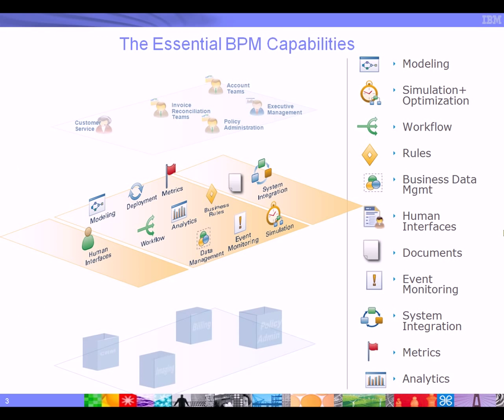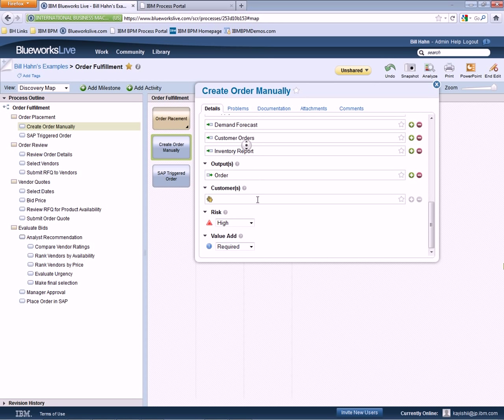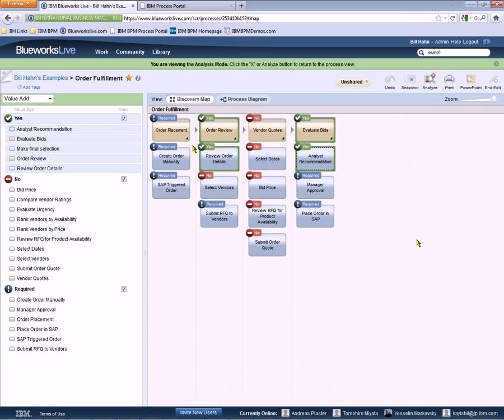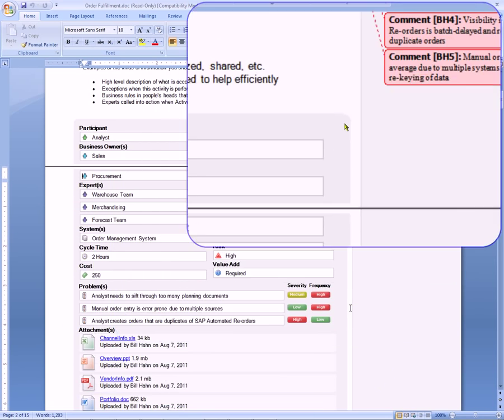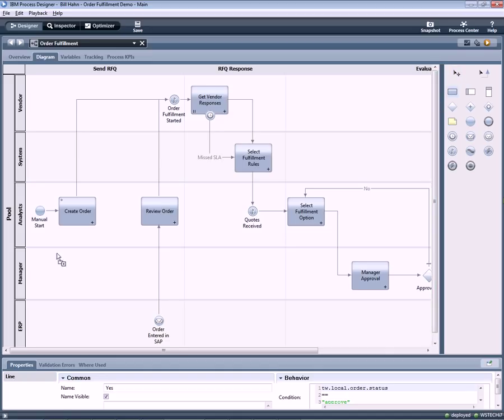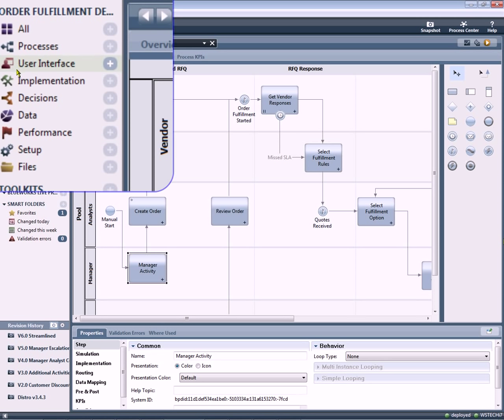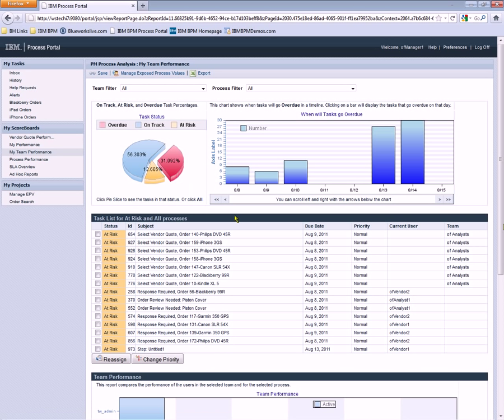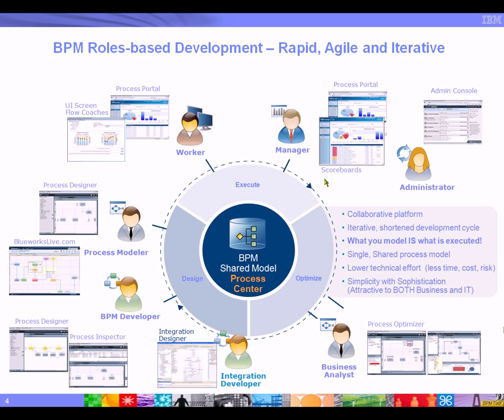BPMinAction Demo Medium by Bill Hahn 25min (Pres + BlueworksLive.com + IBM BPM End2End)